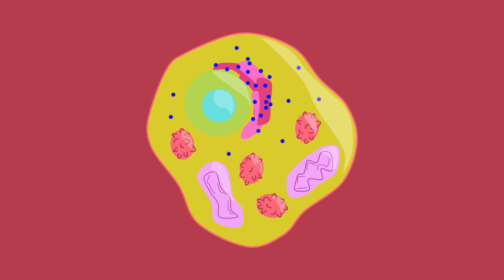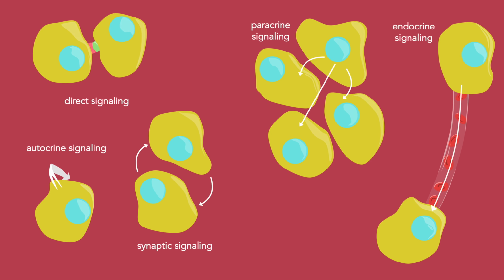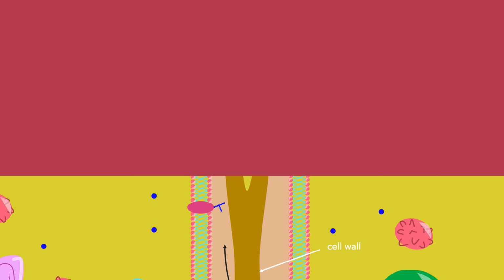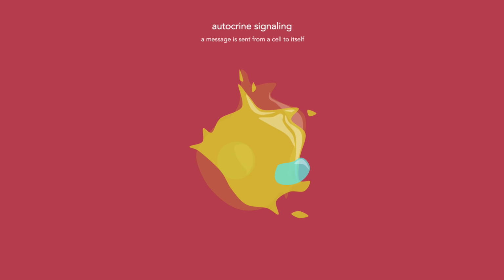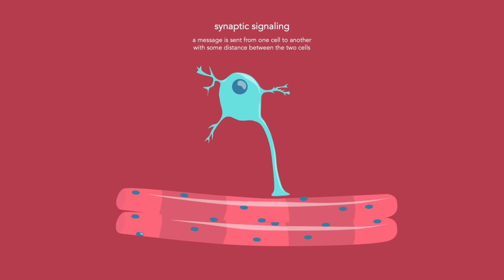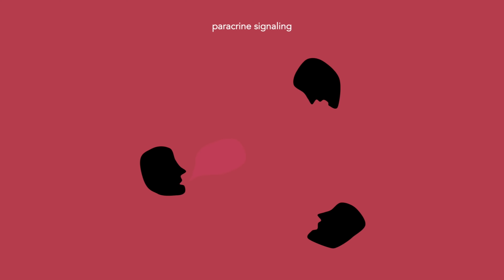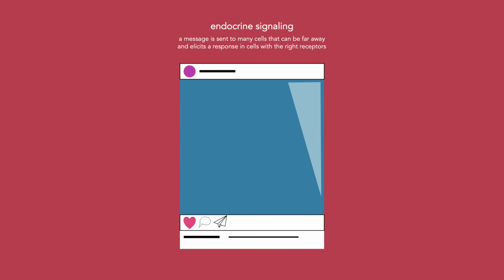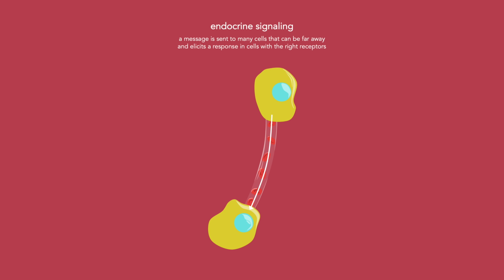Types of Cell Communication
Cell Biology Study Sheet: COMING SOON
Cell Biology Quizlet: COMING SOON

Written by Kaitlyn Chang
Illustrated and narrated by Olivia Zheng
Animated by Reiko Chen.

UpScide is student-run and aims to educate in the sciences, and provide a platform for those with a passion for science.
Interested in joining us?